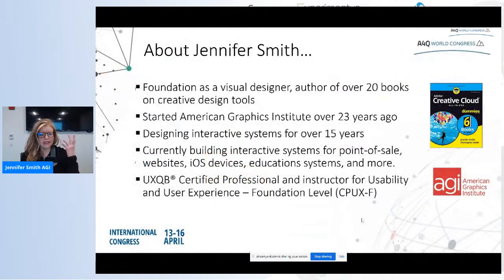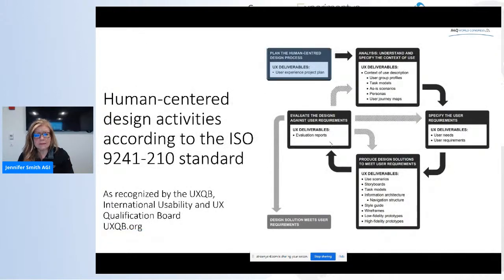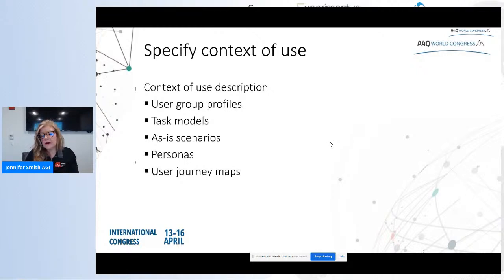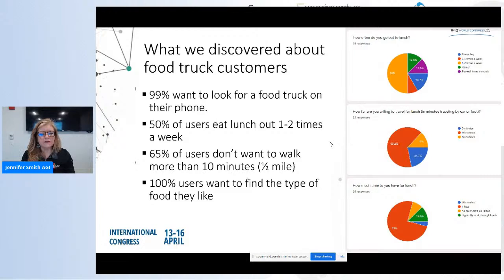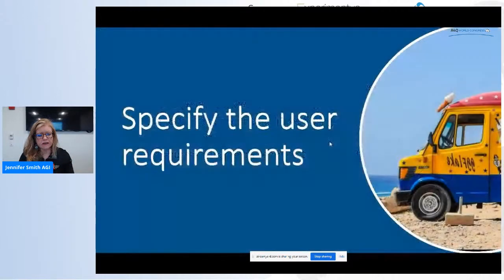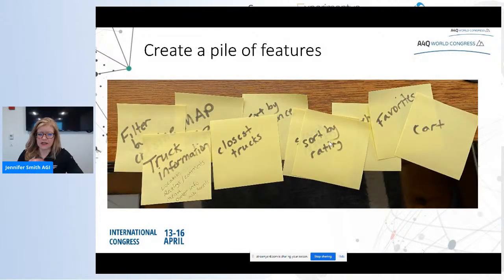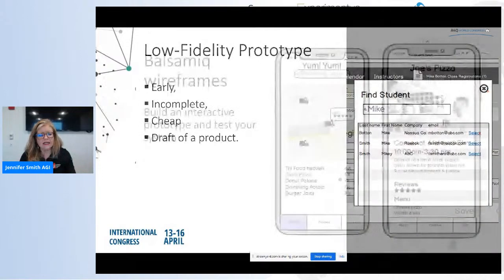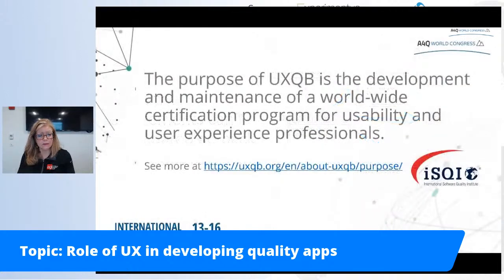Jennifer Smith: Role of UX in developing quality apps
Building quality applications requires understand users needs and objectives.  This session provides a strategic overview of the user experience (UX) workflow, from research through visual design, which can be applied to the development process of any application. Discover how the UX process helps you make better decisions regarding the structure of your content, what features are included on screens, and where in the information architecture capabilities are accessed.

Bio:

Jennifer has a communication design background and founded American Graphics Institute over 23 years ago with the goal of empowering people to be confident in the design of all things. Over the years, she has had the opportunity to work closely with user experience and visual design teams from hundreds of organizations, from Fortune 500 companies to smaller organizations.